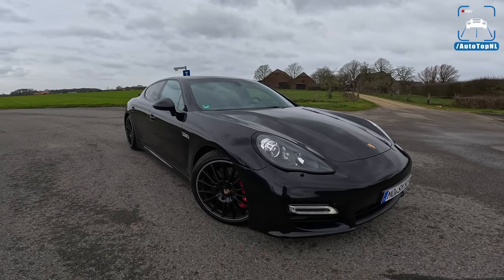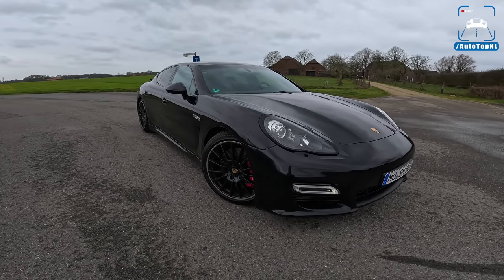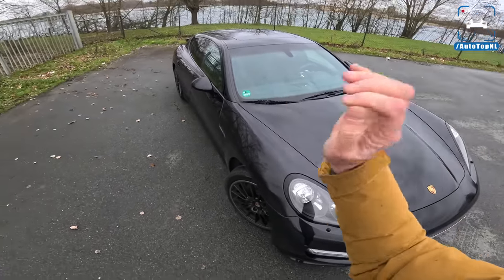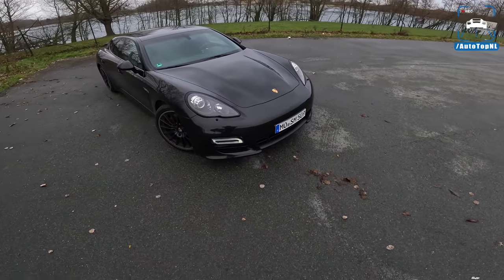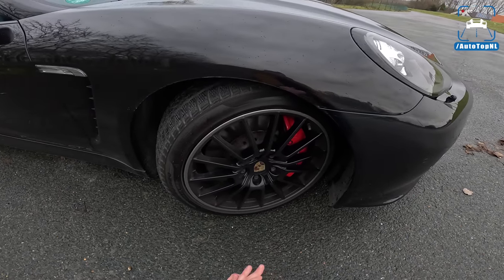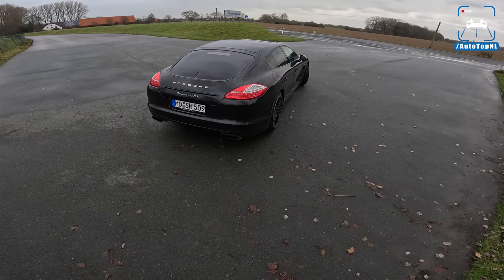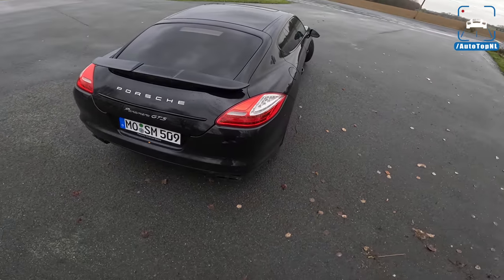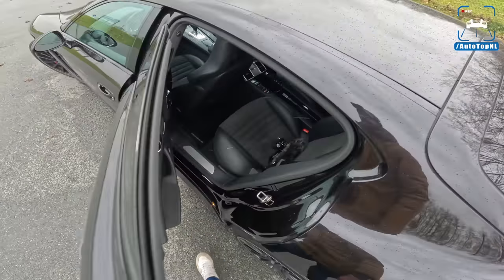Porsche Panamera GTS 4.8 V8 - REVIEW on Autobahn